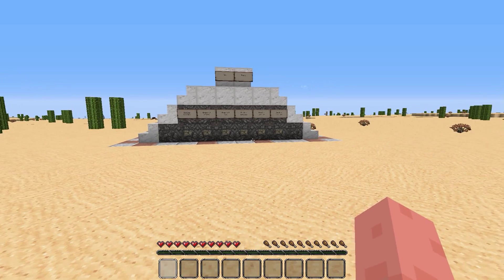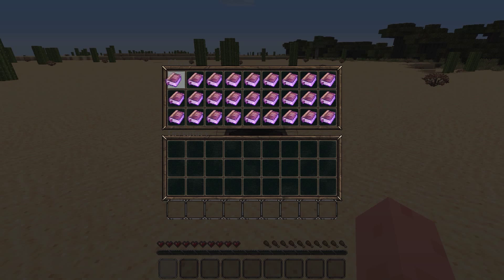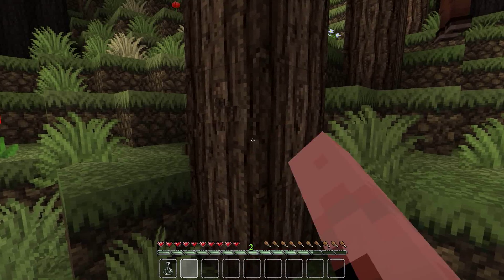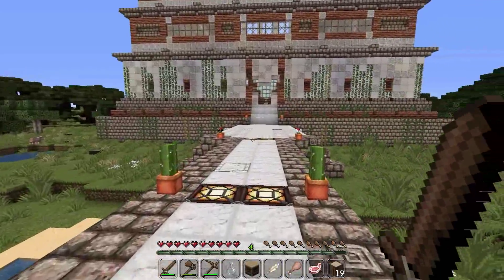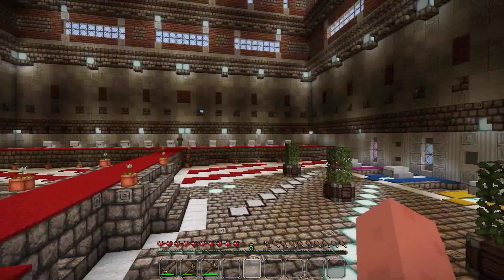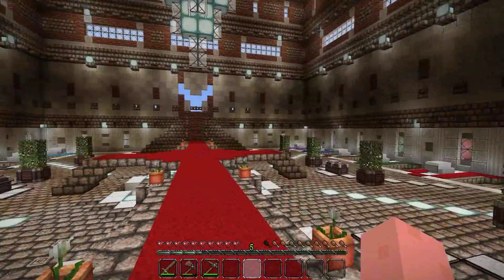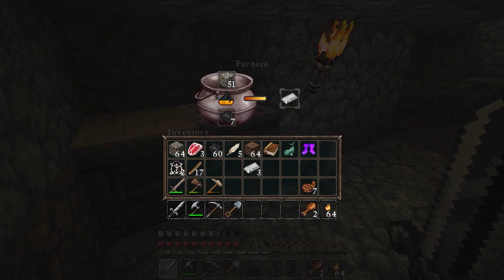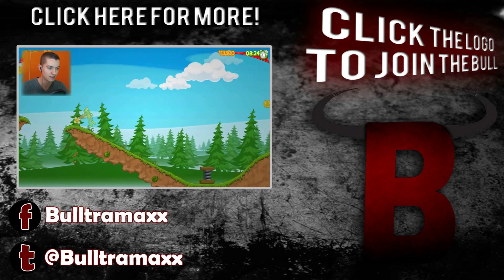Wayward Wonders E01 - SERIOUSLY BULLTRAMAXX? MINECRAFT?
You want more diversity? Well here you have it!! x'D

And